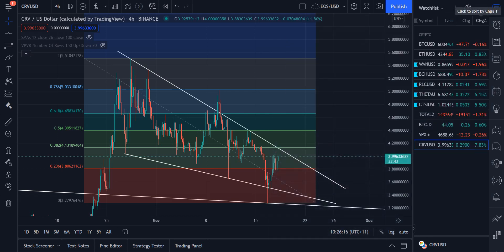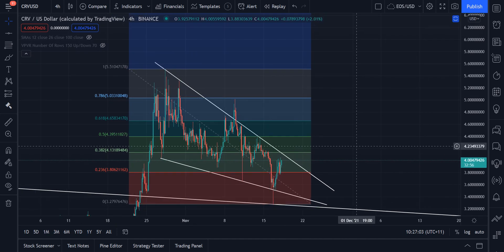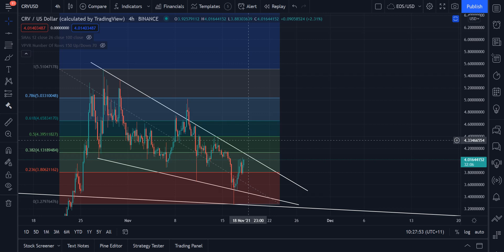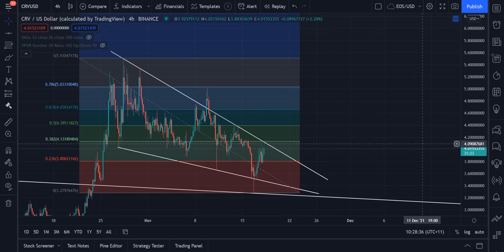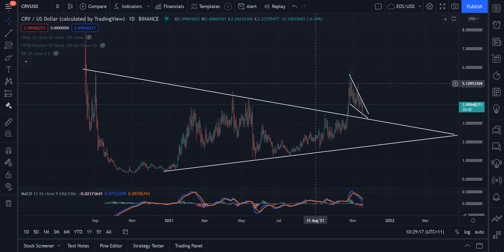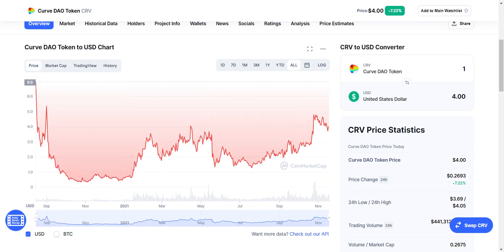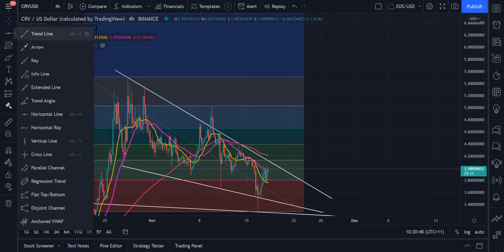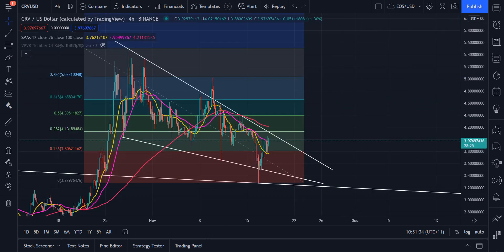Curve DAO: Bullish Trading Opportunity (Technical Analysis)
This video, as with all of my content, is a representation of my personal opinions on the market and should in no way be considered direct advice. I am not responsible for your investment decisions or outcomes, analyse the charts for yourself before proceeding with a trade.